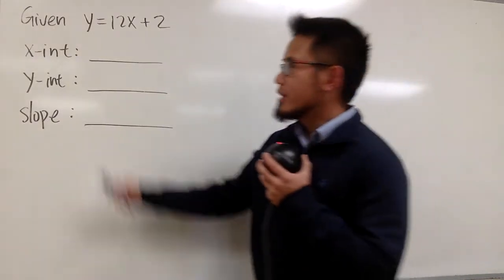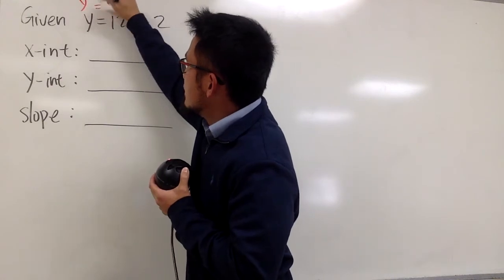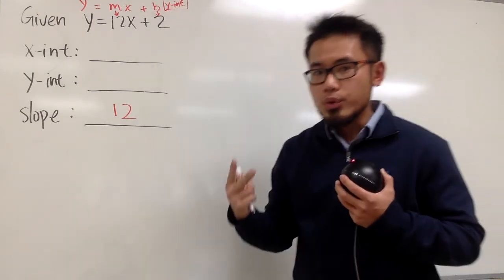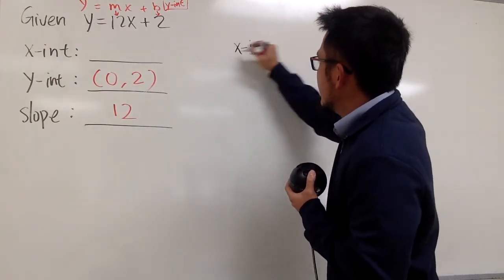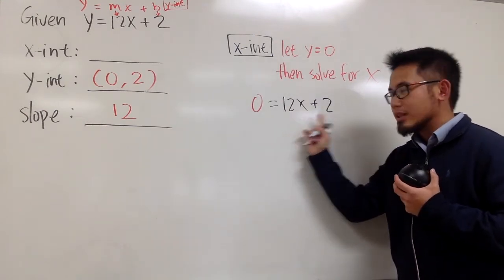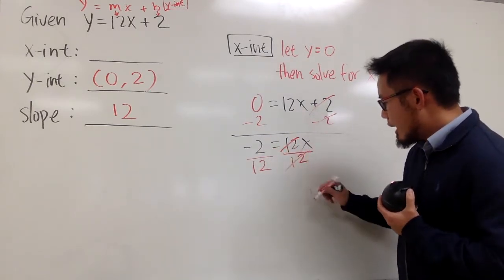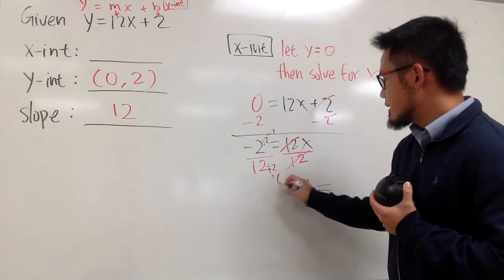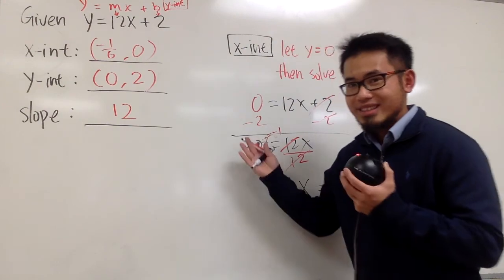Q1, x-int, y-int, & slope, from the slope intercept form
find the x-intercept, y-intercept, and the slope, from the slope intercept form,